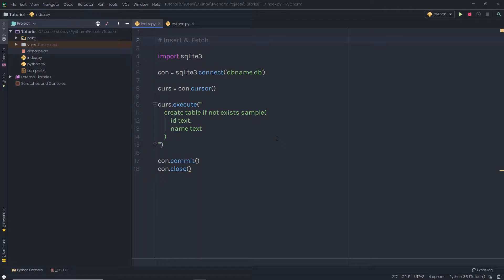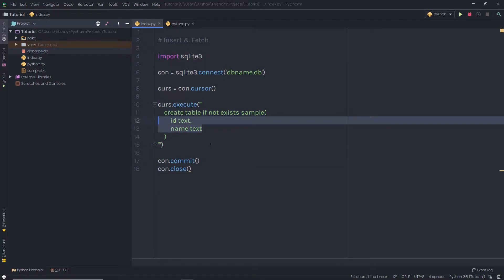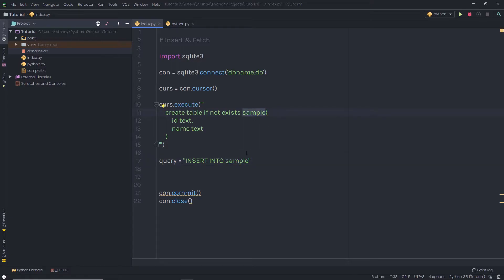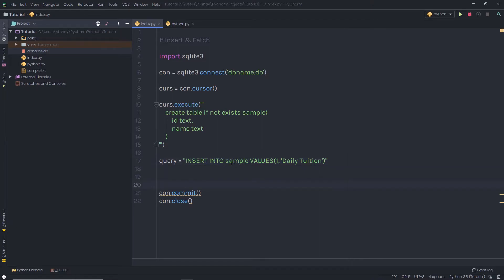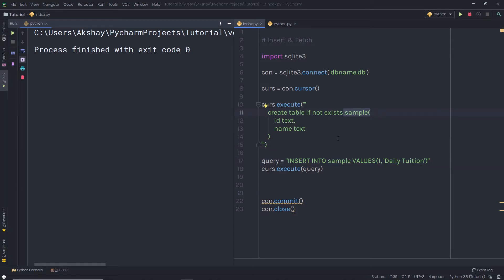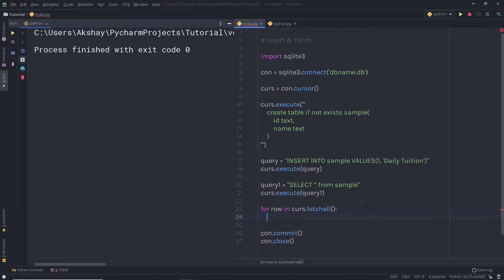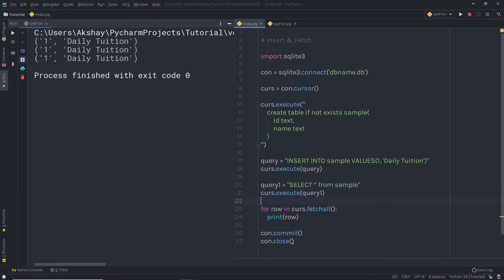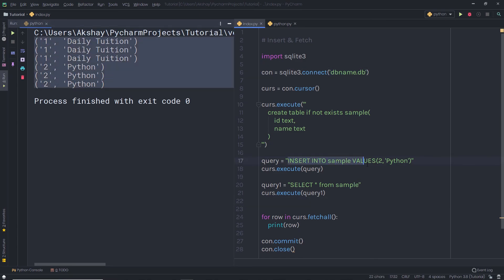Insert & Fetch Data From Database - Python Advanced Tutorial Series - 43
In this lecture, I am going to show you how to insert and fetch data from the database. We will understand how the SQLite database used to insert data and how we can fetch the inserted data from the database.